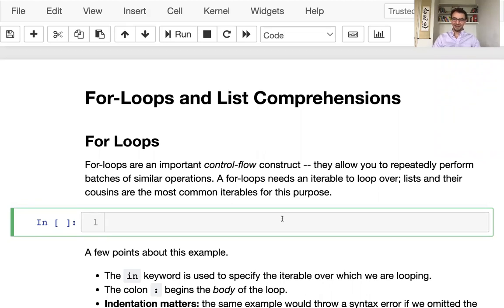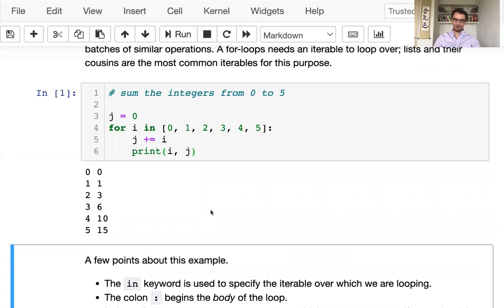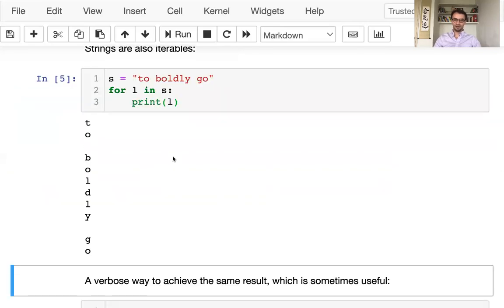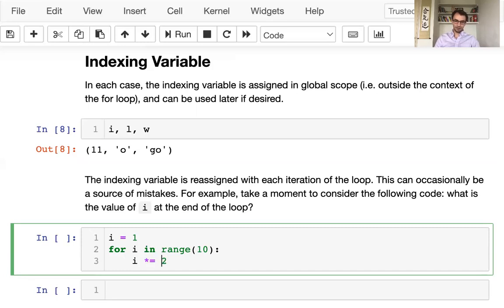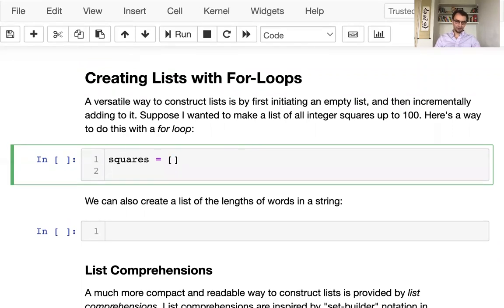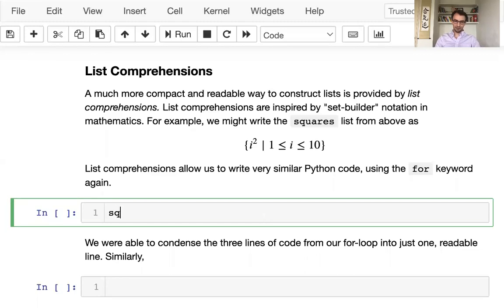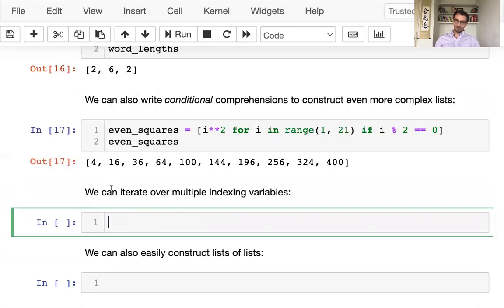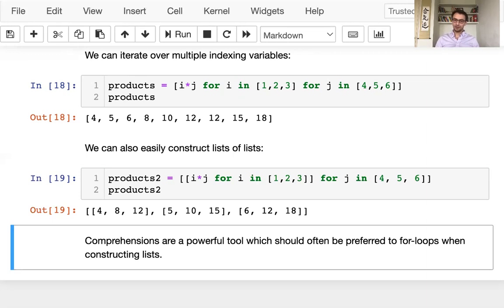Iteration: for-loops and list comprehensions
In this video, we begin our discussion of iteration by working with for-loops and list comprehensions.